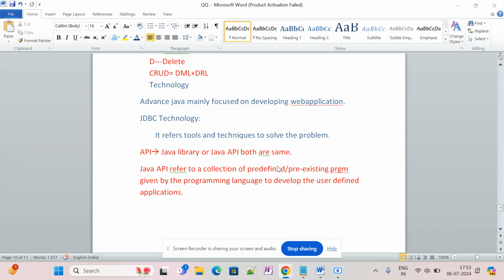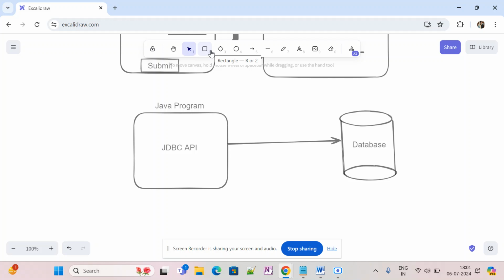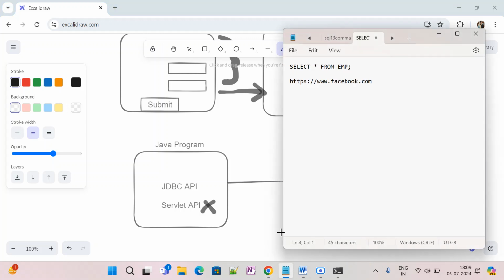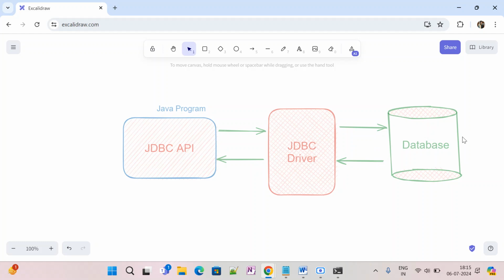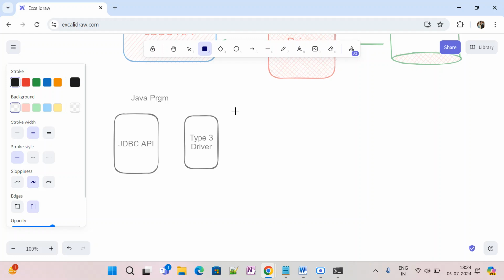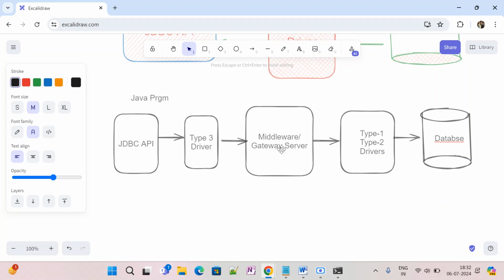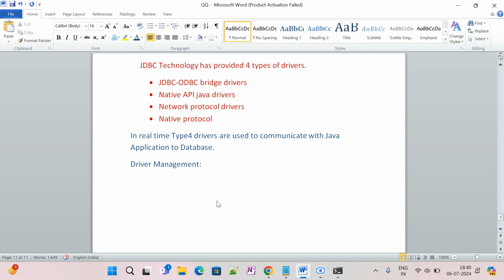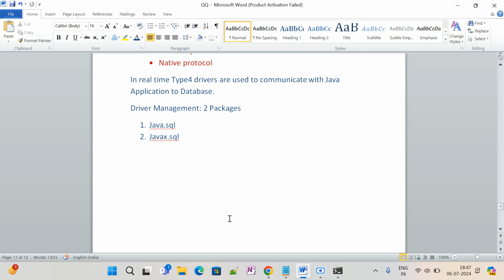Advance Java | Session - 06 | JDBC API, Drivers, Driver Management | Type1,2,3,4 Driver categories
Advance Java | Session - 06 | JDBC API, JDBC Drivers, Driver Management | Type1, Type2,Type 3 and Type4 Driver categories in detail Explanation.

✍️ Introduction
✍️ JDBC - Java Data Base Connectivity
✍️ Servlet